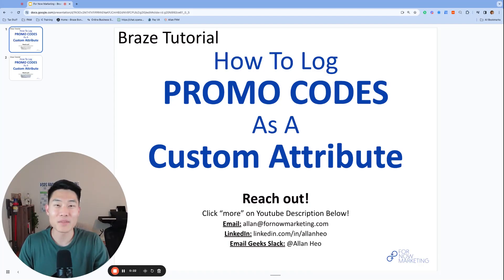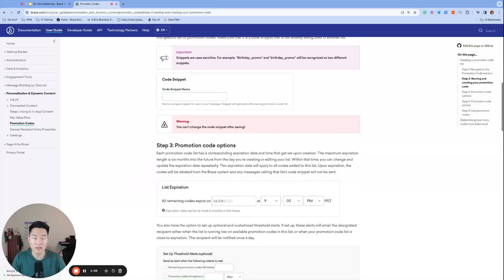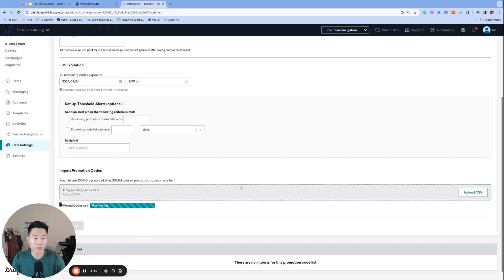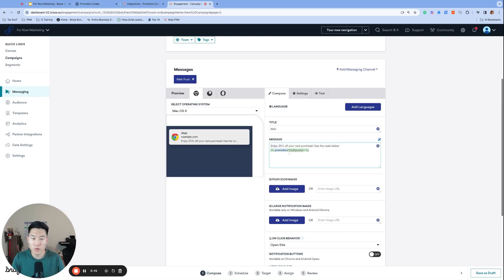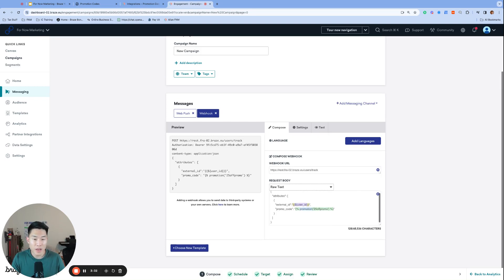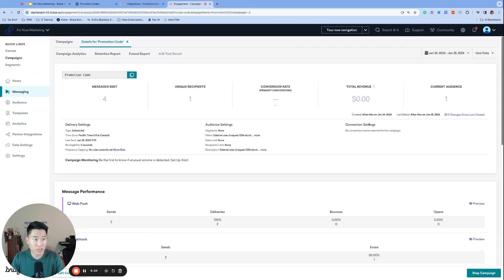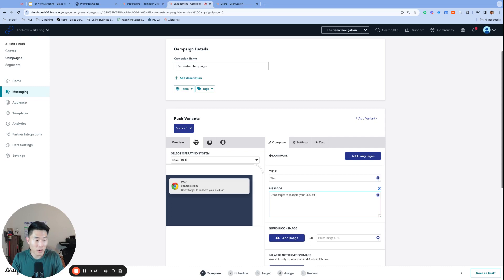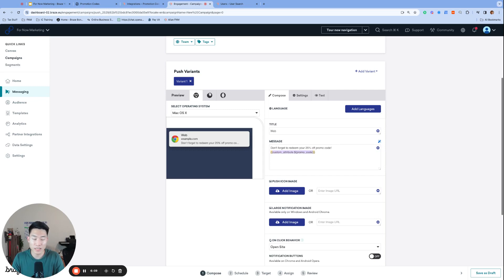Braze Tutorial: How To Log Promo Codes As A Custom Attribute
"A friendly reminder that your promo code expires tonight! Please find your old email from 2 weeks ago, and be sure to redeem your promo for 25% off!"

BOO. Let's change that message to:

"A friendly reminder that your promo code expires tonight! Be sure to redeem your code 25FORNOW for 25% off!"

WEBHOOK REQUEST BODY:

 "attributes": [
 "external_id":"{{${user_id}}}",
 "promo_code": "{% promotion('25offpromo') %}"

CHAPTERS:
0:00 - Introduction
0:46 - Braze Promotion Codes
1:34 - Promotion Codes Setup
1:56 - Campaign Setup
2:38 - Webhook Setup
3:46 - Launch
4:23 - Reminder Campaign
5:11 - Final Notes
5:33 - Thank You!

REACH OUT!